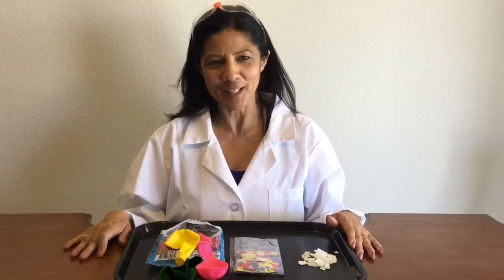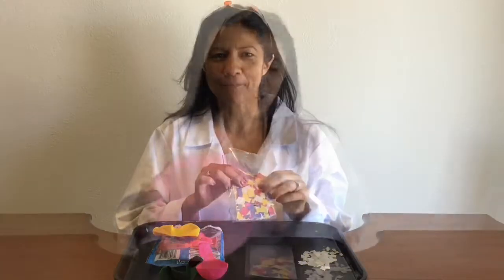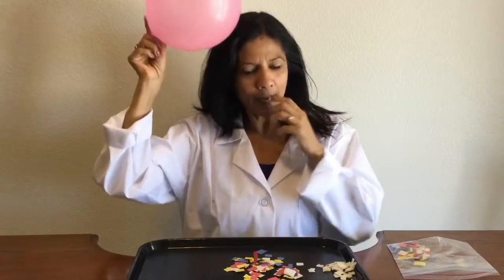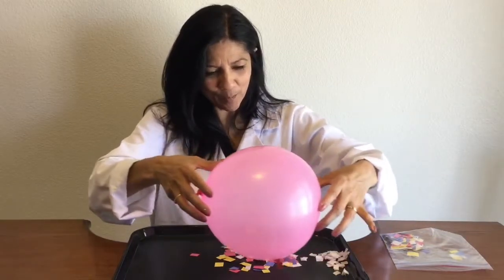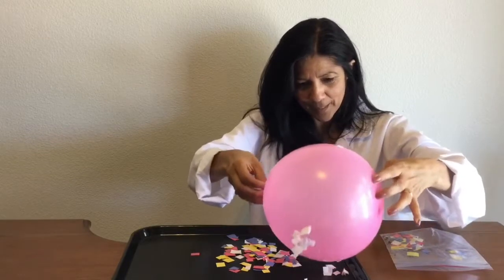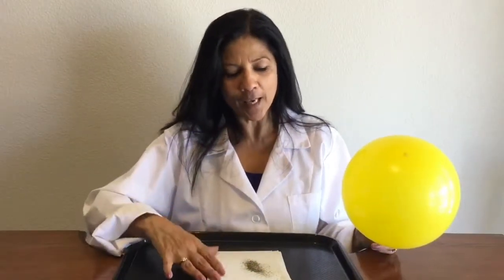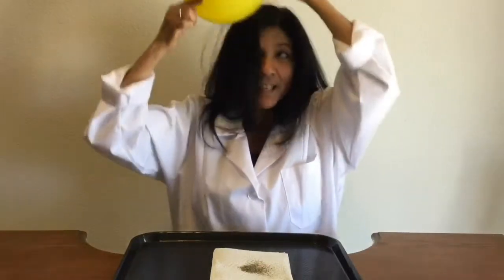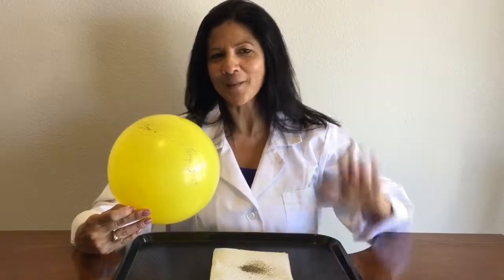Mad Science - Balloon Static Science Experiment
This balloon experiment is easy to do. It is a little easier and probably more successful when using someone else's head of hair and not on camera.

If you are interested in more science experiments you can check out my YouTube channel for some more of my videos. You can also visit my TpT Store. I have a couple Science Experiment packets available along with other teaching resources.

Mrs. Navarre's TpT Store